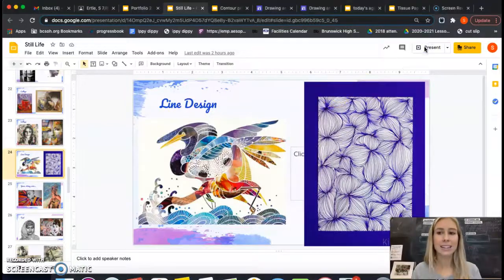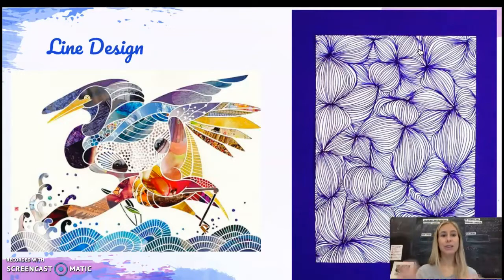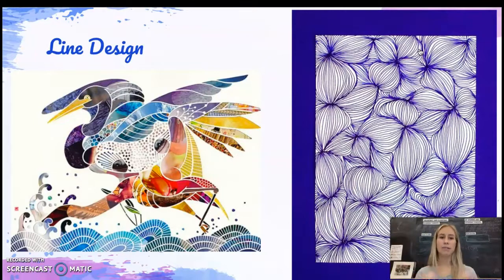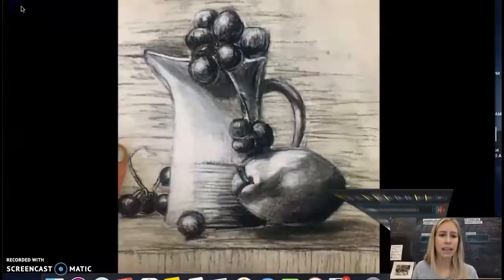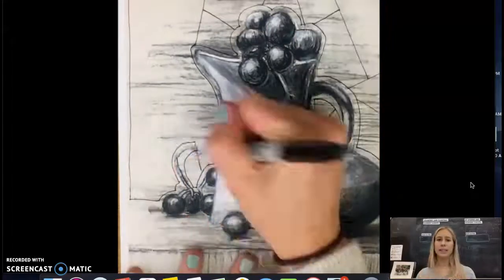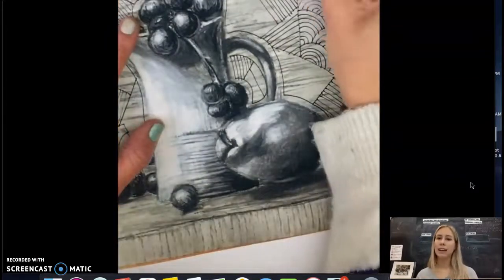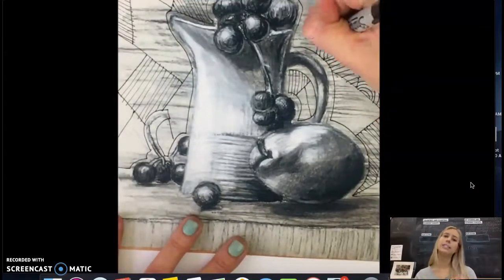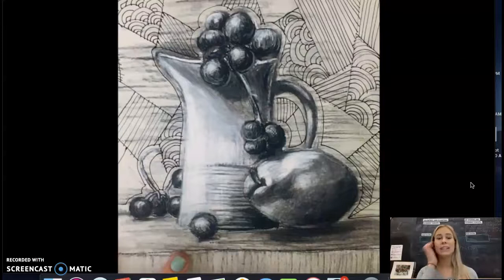Line Design on Still Life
This tutorial walks you through adding a line design technique into the background of your artwork.